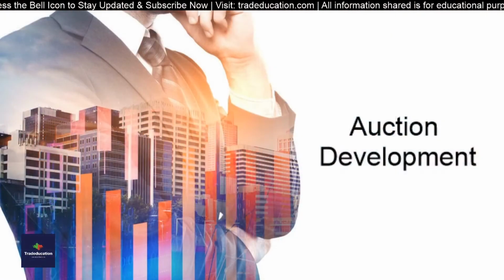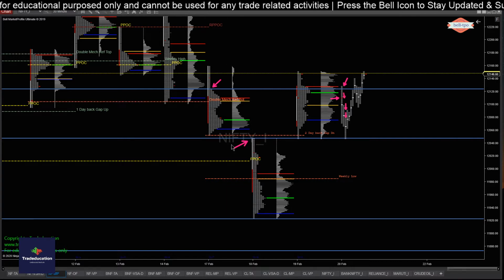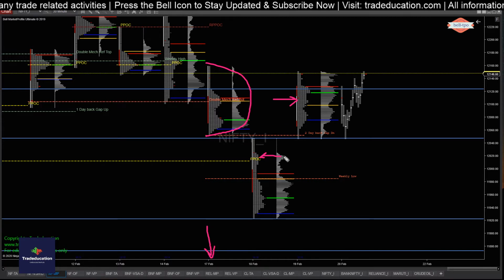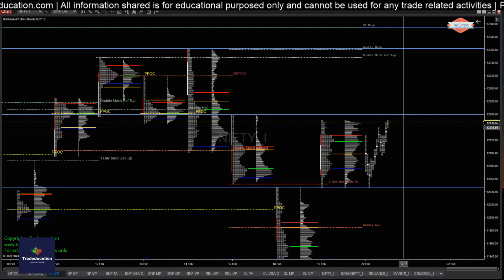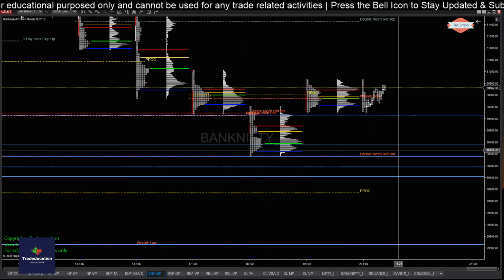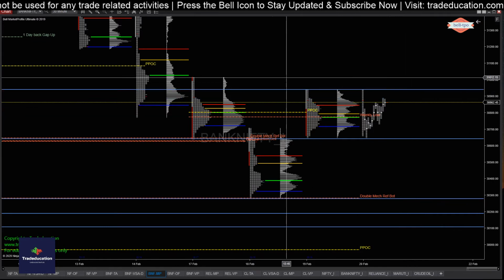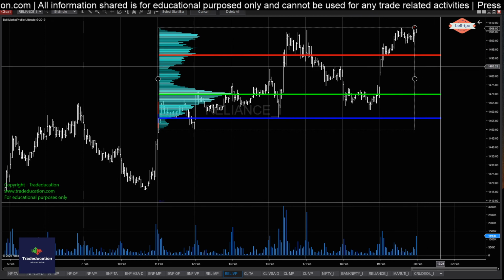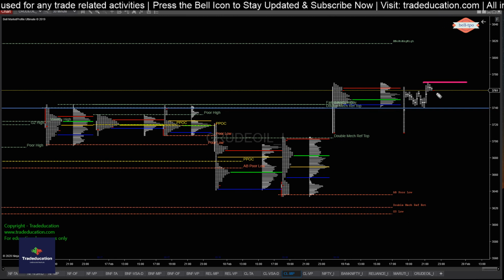Ep. 78 | Market Profile Analysis | Nifty, BankNifty, Reliance, CrudeOil & Auction Development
Market profile analysis for what happened today in the National Stock Exchange specifically in Nifty, Banknifty, Reliance & Crude Oil.